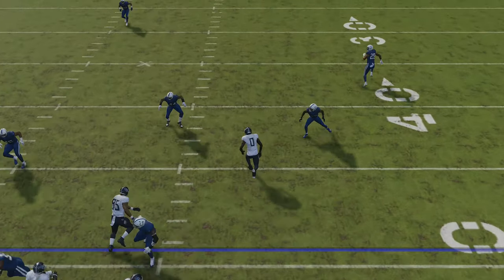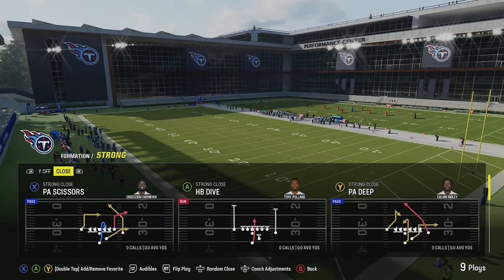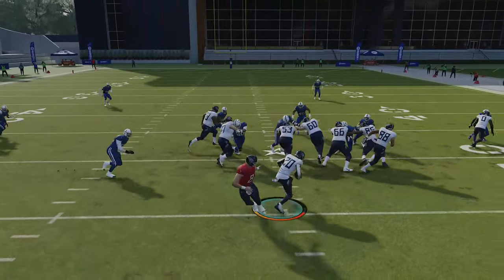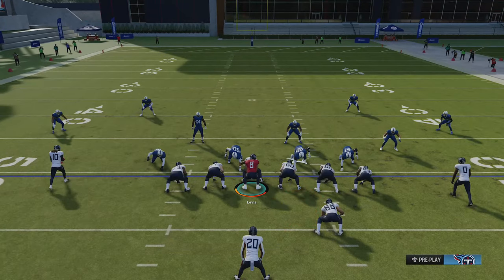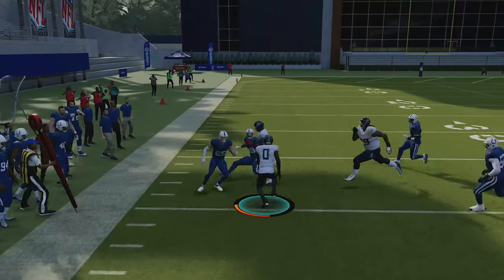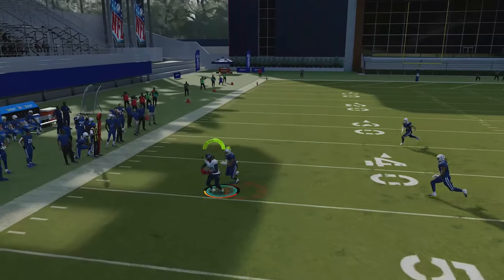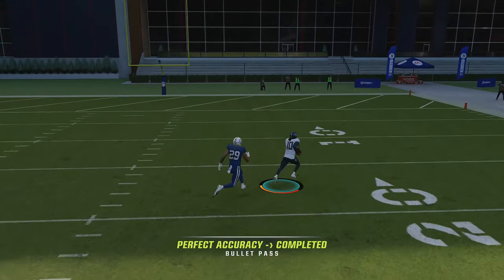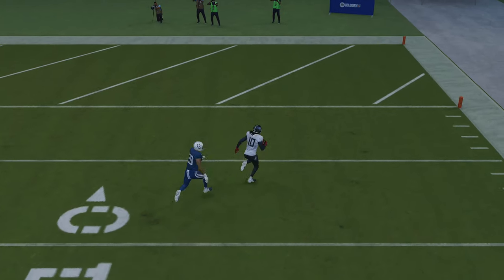CAN'T BE STOPPED! The Most EXPLOSIVE OFFENSE in Madden NFL 24 RUN & PASS! Best Play Tips & Tricks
0:00 Madden NFL 24 Offense Tips
0:40 Best Playbooks to Use
1:36 Best Substitutions
1:44 Best Runs Plays
4:39 Best Pass Plays
6:27 1 Play Touchdowns vs Every Defense